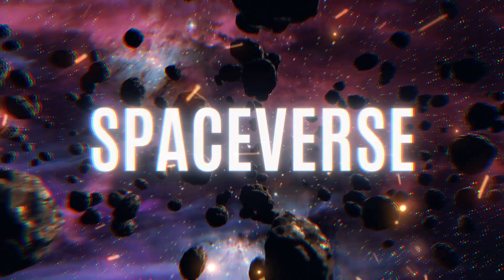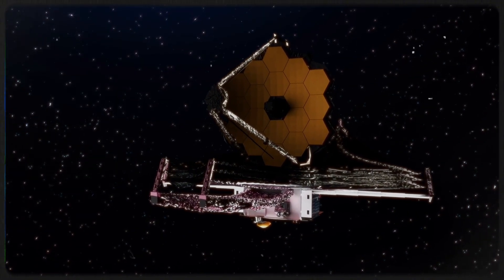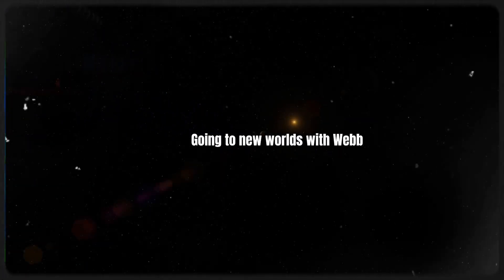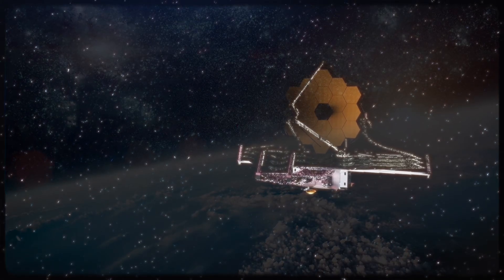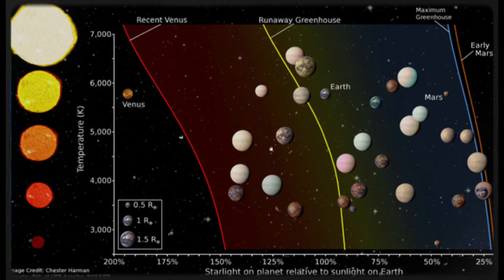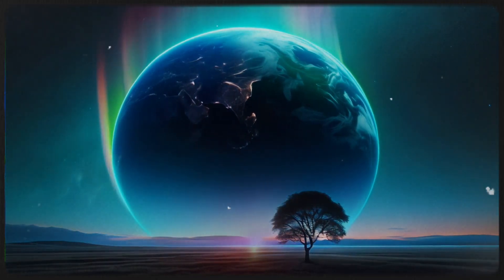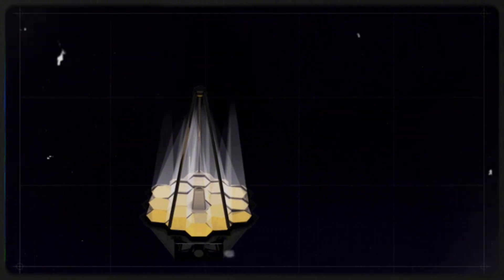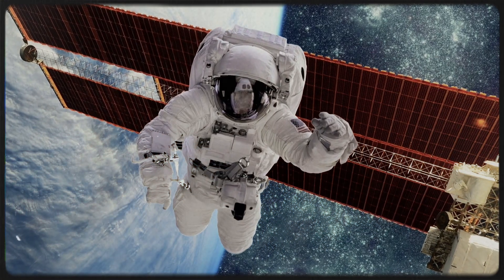James Webb Telescope Discovers Something Incredible 7 Trillion Miles Away!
Discover the groundbreaking find made by the James Webb Space Telescope, 7 trillion miles from Earth! Learn how this incredible discovery is reshaping our understanding of the universe. From distant galaxies to mysterious phenomena, explore the wonders of space like never before. Don’t miss this fascinating journey into the cosmos!